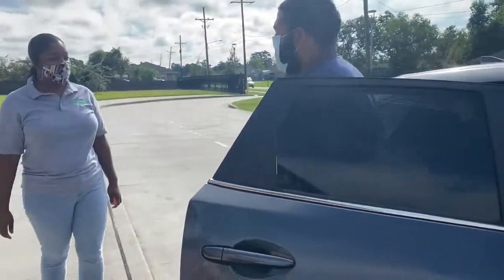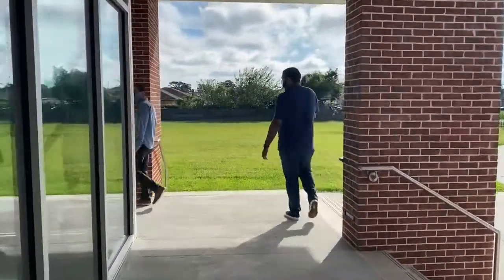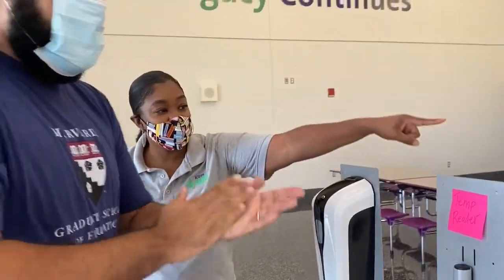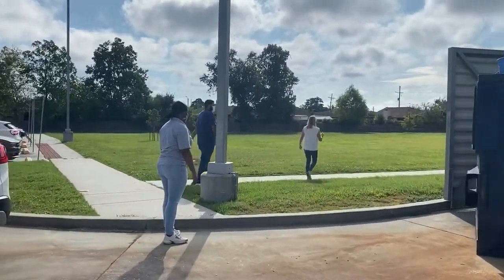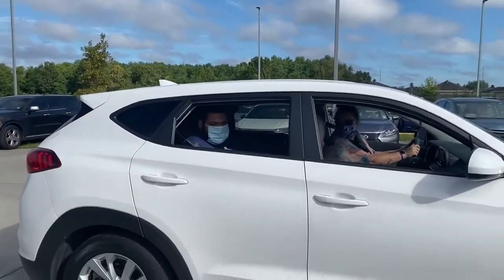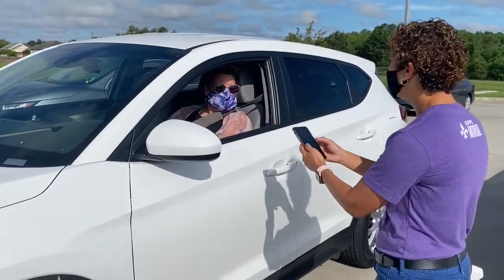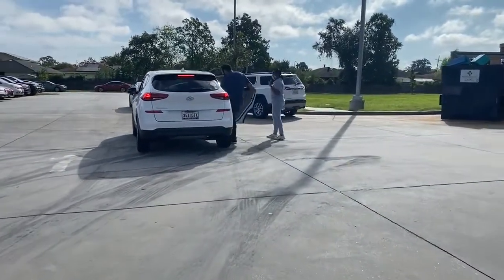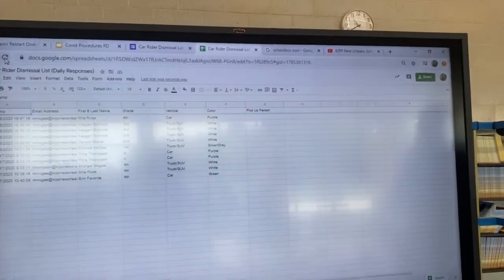KMP Arrival & Dismissal